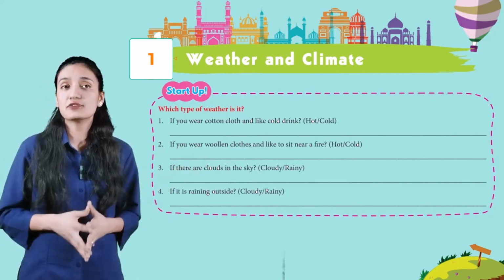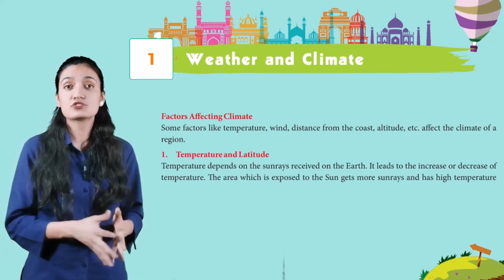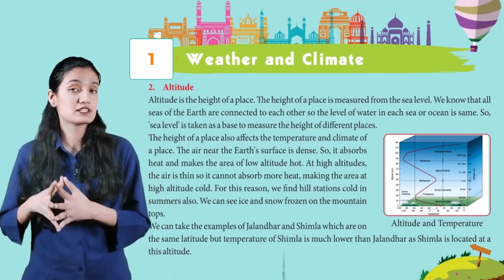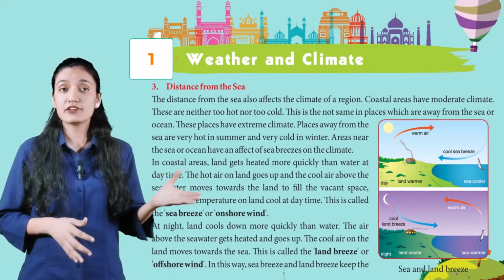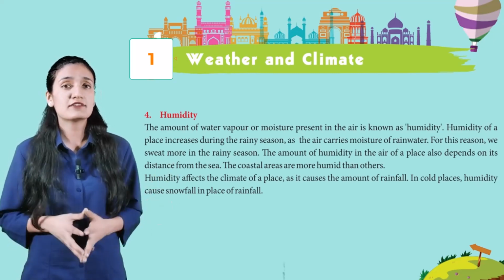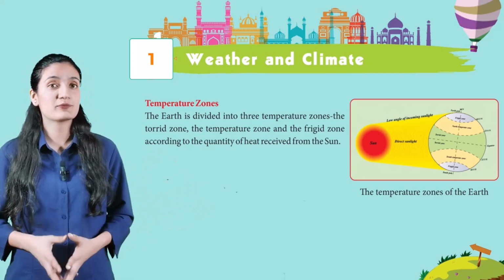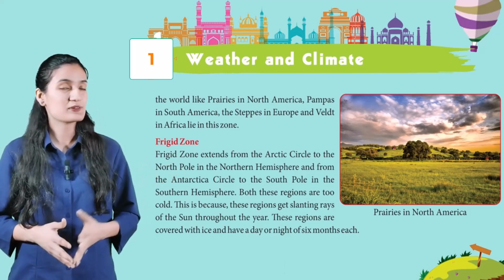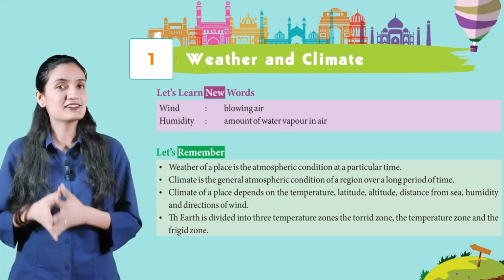RADIANT CLASS-5 SEM-2 SOCIAL STUDY CHAPTER 1